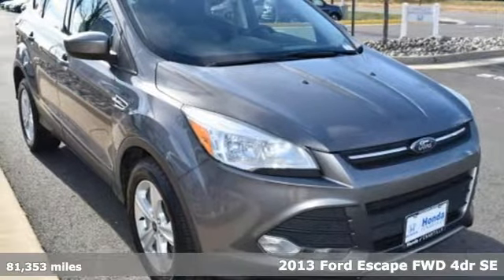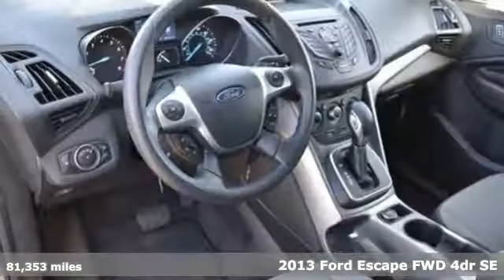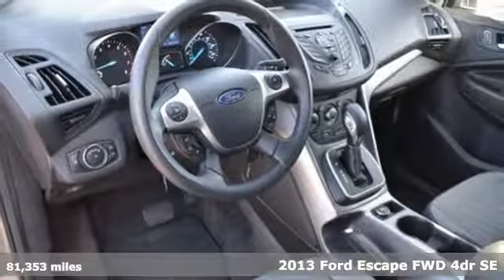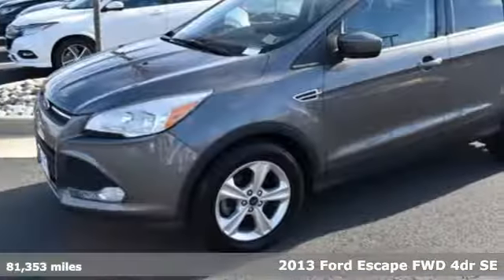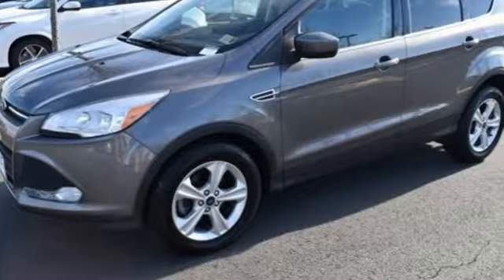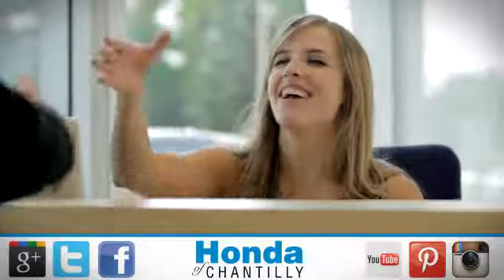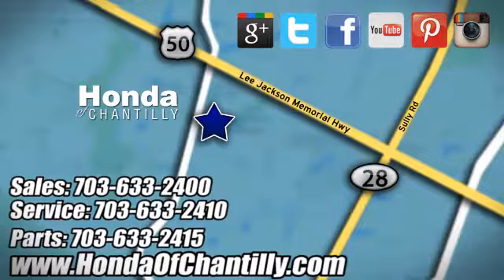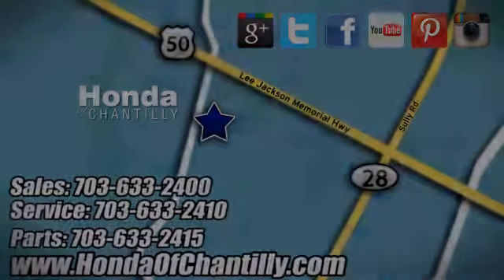Used 2013 Ford Escape Washington DC MD Chantilly, DC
Year: 2013
Make: Ford
Model: Escape
Trim: SE
Engine: EcoBoost 1.6L I4 GTDi DOHC Turbocharged VCT
Transmission: 6-Speed Automatic
Color: Gray
Mileage: 81353
Stock #: HCKB059258A
VIN: 1FMCU0GXXDUC83859
CARFAX One-Owner. Clean CARFAX. 2013 Ford Escape SE FWD 6-Speed Automatic EcoBoost 1.6L I4 GTDi DOHC Turbocharged VCTbrbrRecent Arrival! 23/33 City/Highway MPGbrbrAwards:br * Ward's 10 Best Engines * 2013 KBB.com Brand Image AwardsbrAll prices exclude taxes, title, license, and dealer processing fee of $699.00. Published price subject to change without notice to correct errors or omissions or in the event of inventory fluctuations. All features not on all vehicles. Vehicles shown are for illustration purposes only. MPG is based on 2017 EPA mileage ratings. Use for comparison purposes only. Your actual mileage will vary, depending on how you drive and maintain your vehicle, driving conditions, battery pack age/condition (hybrid only), and other factors.brbrReviews:brbr * Standout styling, class-leading fuel economy and a robust technology package are three reasons to include the new Escape on your small-SUV shopping list. Source: KBB.combr * Good performance and fuel efficiency; many high-tech features; agile handling; high-quality cabin; comfortable seating. Source: Edmunds

Address:
4175 Stonecroft Boulevard